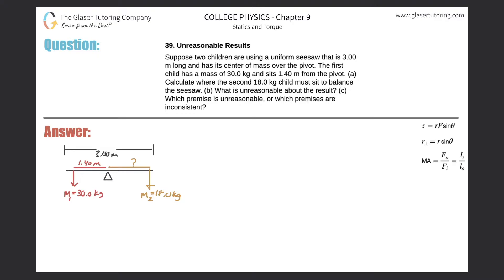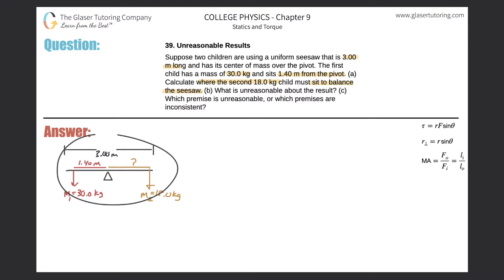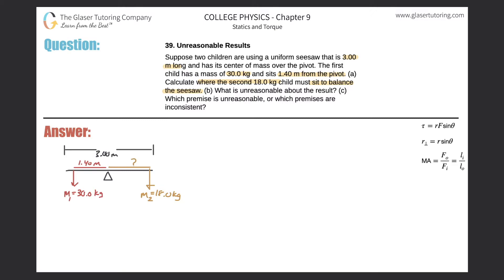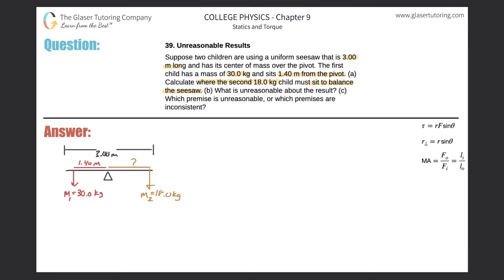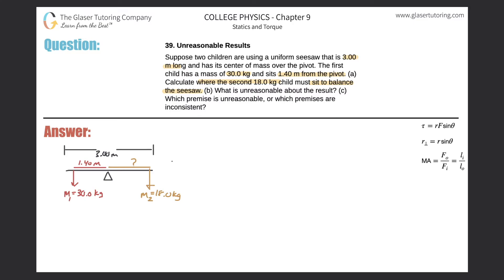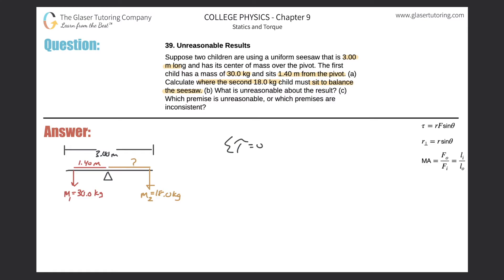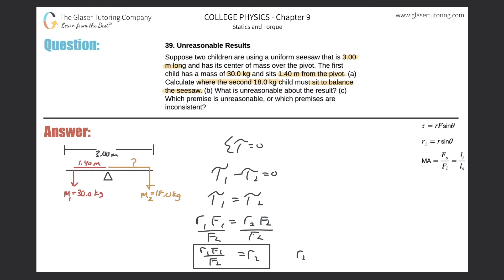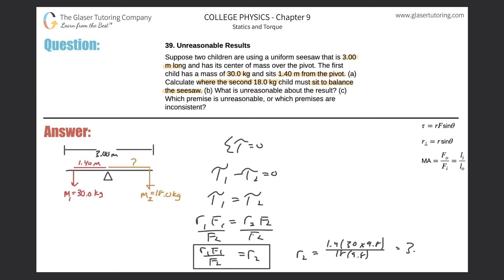9.39 | Suppose two children are using a uniform seesaw that is 3.00 m long and has its center of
Suppose two children are using a uniform seesaw that is 3.00 m long and has its center of mass over the pivot. The first child has a mass of 30.0 kg and sits 1.40 m from the pivot. (a) Calculate where the second 18.0 kg child must sit to balance the seesaw. (b) What is unreasonable about the result? (c) Which premise is unreasonable, or which premises are inconsistent?